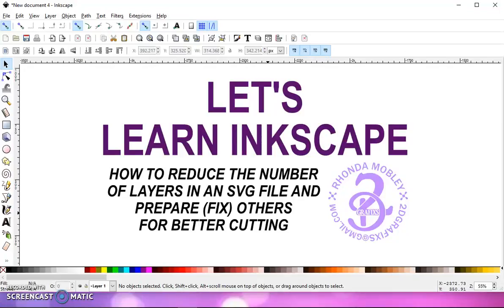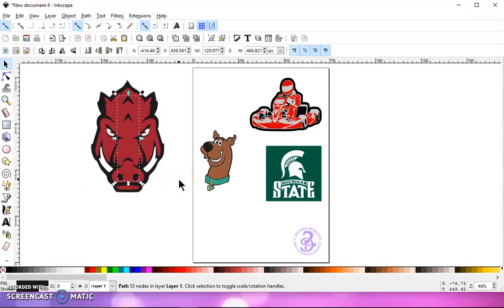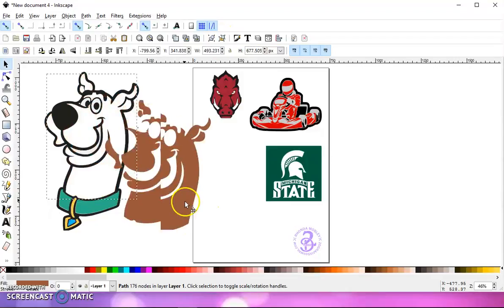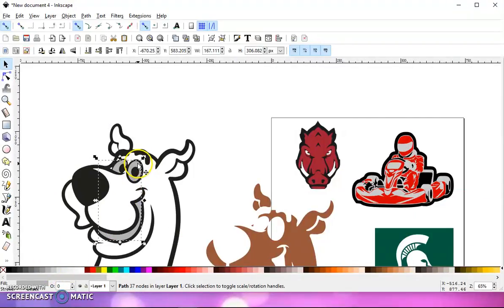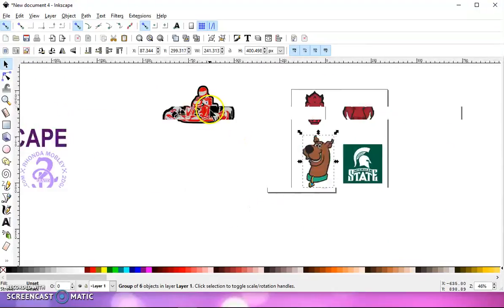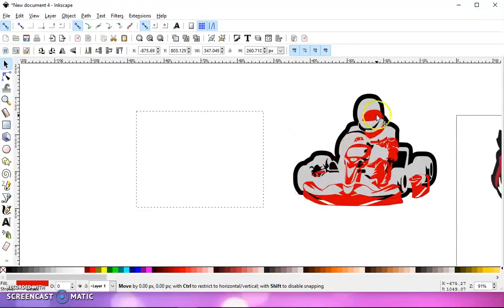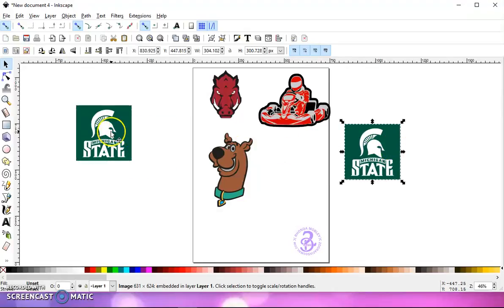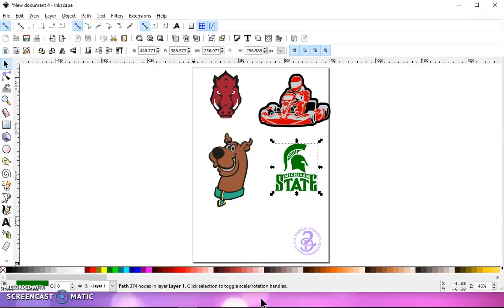24 Reduce layers and fix problematic svgs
Here I show you how to fix an SVG file that may have a lot of single pieces that are the same color. In Design Space this can cause problems if you have too many layers. I show you how to combine all those layers into one layer. Also a few other ways to simplify an svg file.